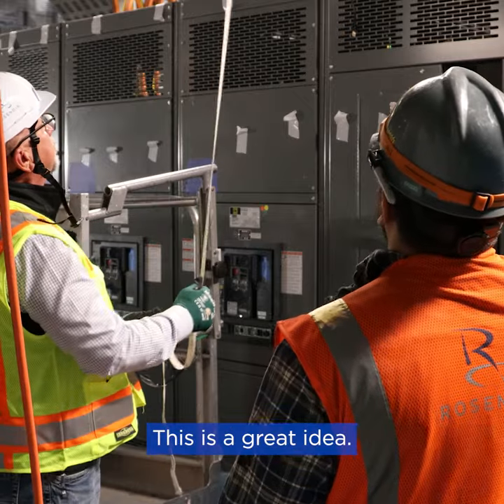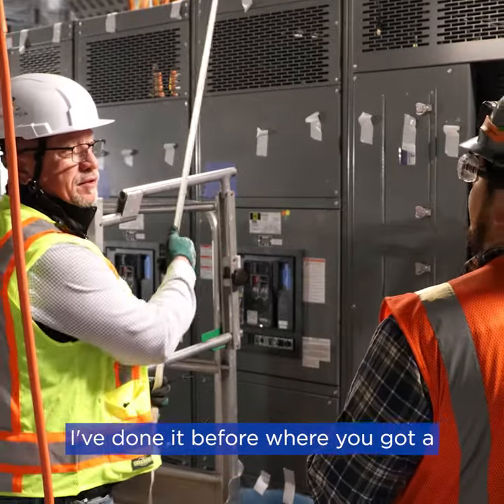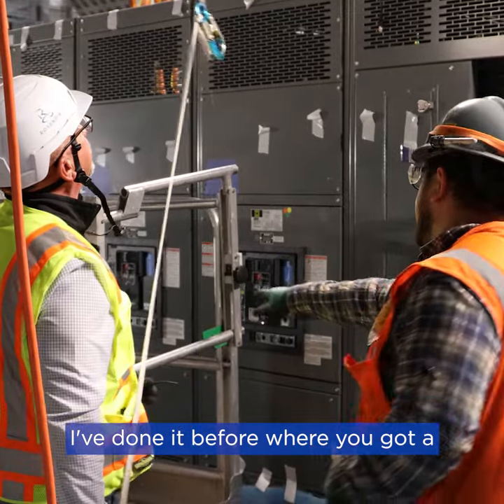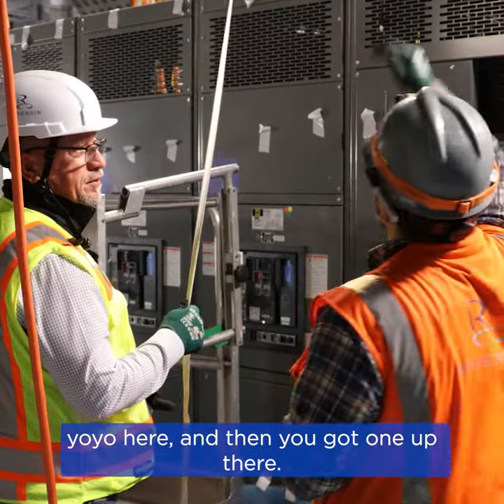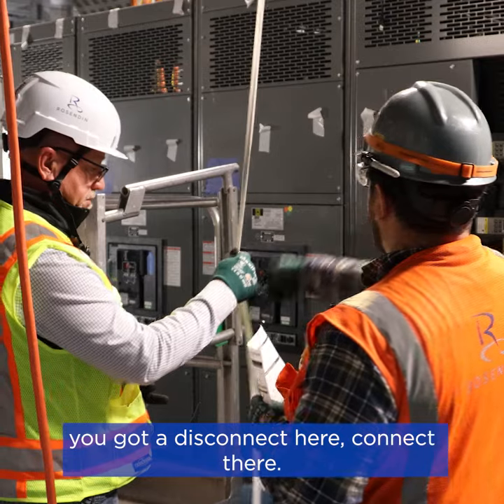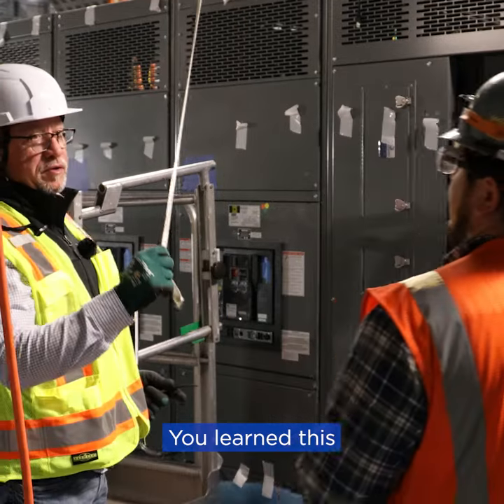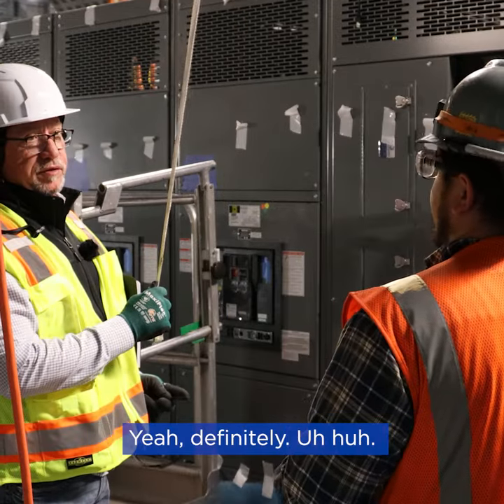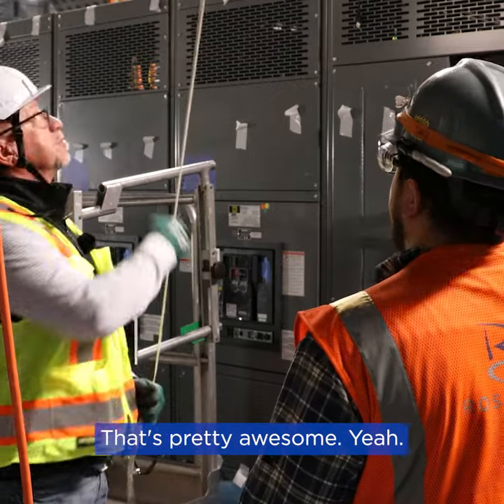Getting Engaged with Construction Safety🥽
Rosendin's Sr. VP of Field Operations, David Elkins, knows how important it is to empower every employee on a job to speak up or give tips for improving safety procedures, even from those new to our company.⁠
Craft professionals are at the center of all the activity on a job site, but everyone can own and act on safety when there's trust, respect, and communication.⁠
We can break the patterns that lead to accidents and injuries, strengthen our connections, and create more opportunities to improve our safety culture.⁠